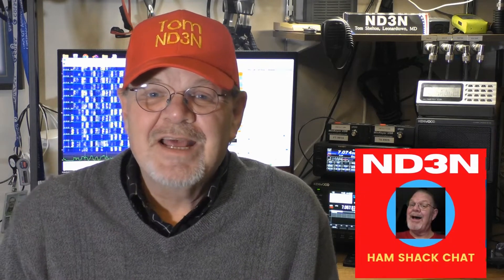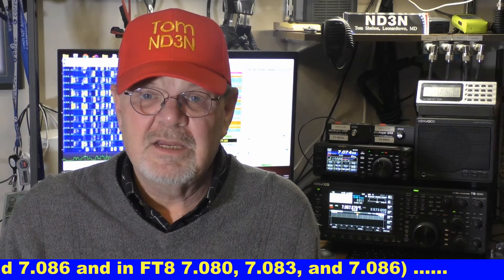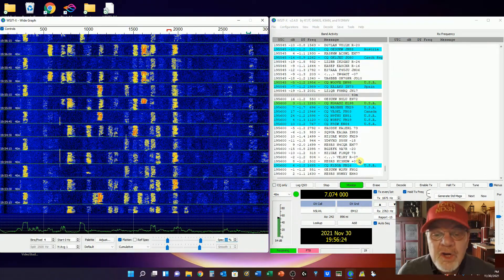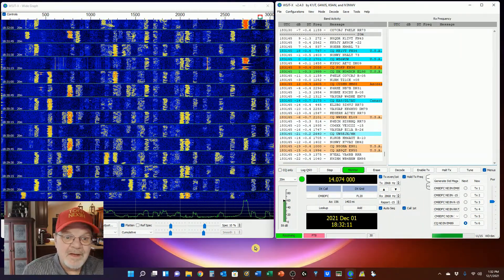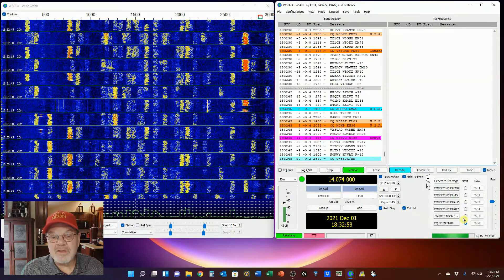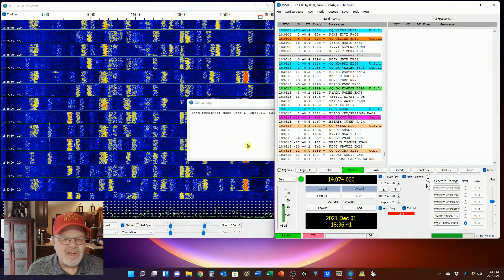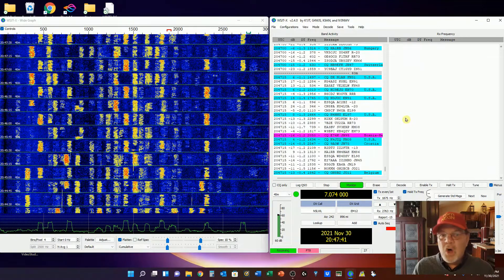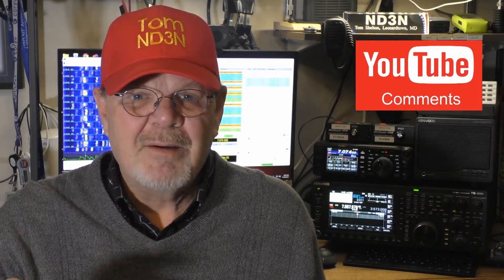Ham Radio Contest - FT Roundup - FT4/FT8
This Ham Radio contest is for FT4 and FT8 enthusiast and runs over the first weekend in December.

This video gives a quick review of the rules, demonstrates the changes you'll want to make in your WSJT-X settings to support this contest.

NOTE - High Power stations over 100 watts will be classified as a CHECKLOG...

Chapters:
00:05  Intro
00:47 FT Roundup Rules
05:49 Setting the Color Coding
06:52 Adding Contest Test Frequencies
09:33 Setting the Contest Mode and Mea Culpa
14:10 Your Contest Log
15:32 The Cabrillo File
19:06 End Notes